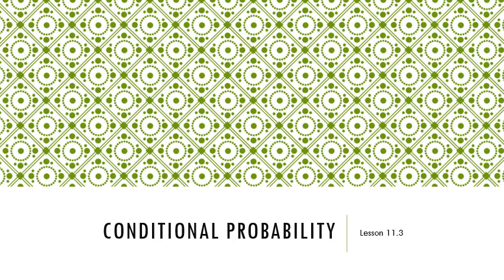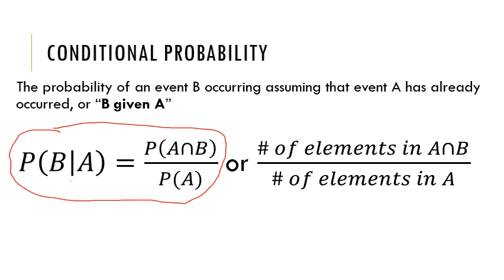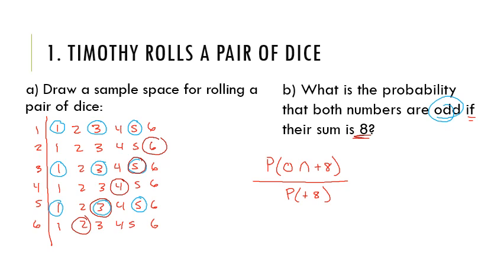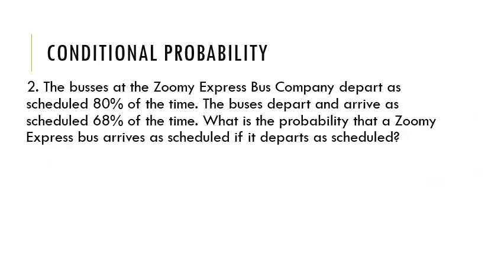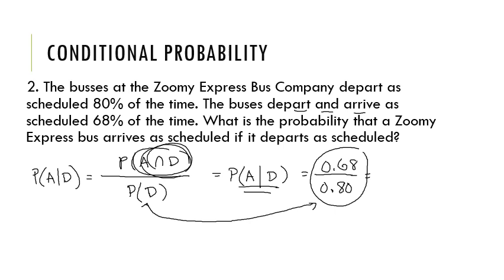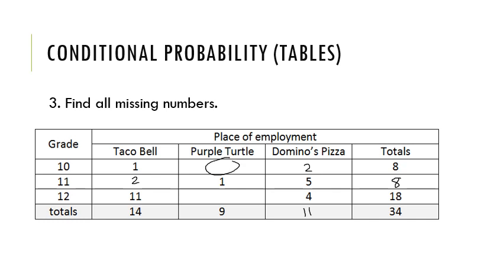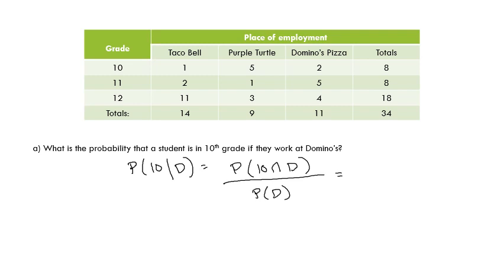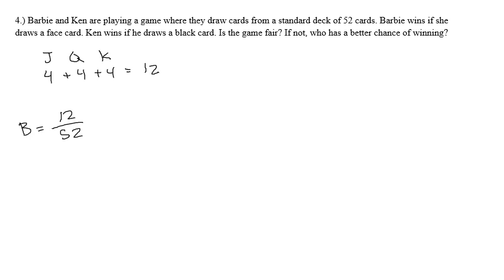11 3 Conditional Probability